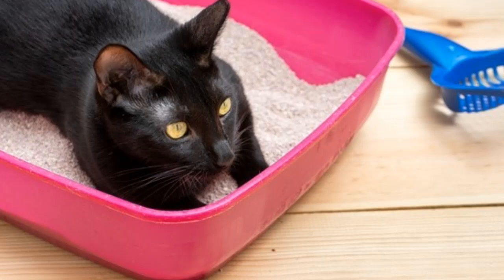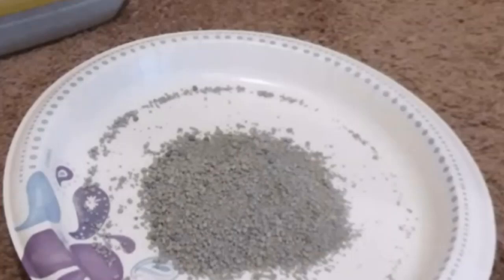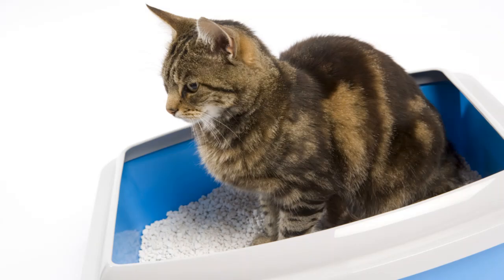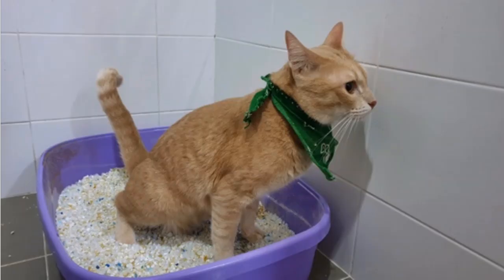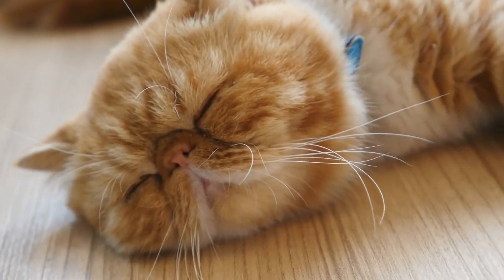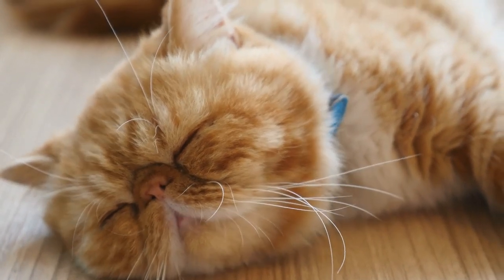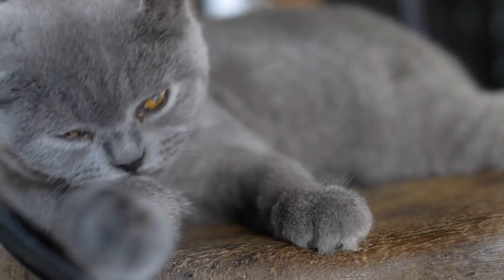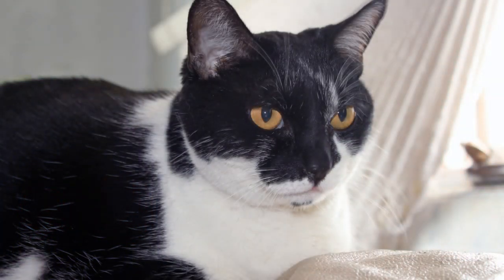Why Won't My Cat Cover Its Poop Anymore?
Is your cat refusing to cover its waste? Has this happened rather suddenly?

In this material we’ll detail several environmental and health related reasons that can cause a feline to stop covering waste. We’ll also discuss what you can do to potentially remedy the situation.

IMPORTANT LINKS...

Facebook.com/seniorcatwellness
Twitter.com/cat_wellness
Pinterest.co.uk/SeniorCatWellness